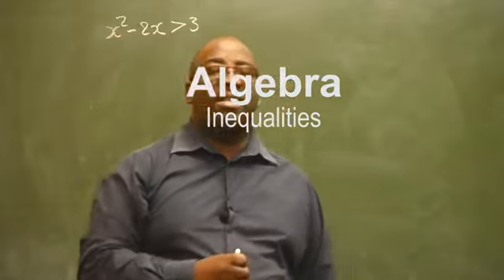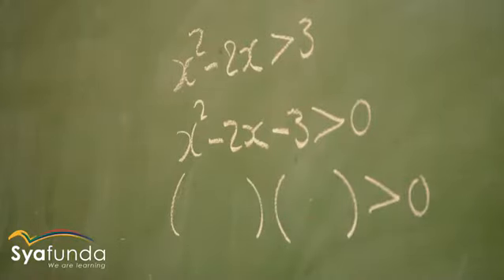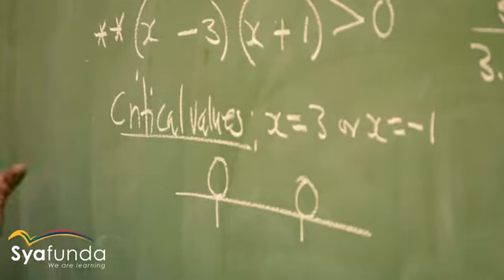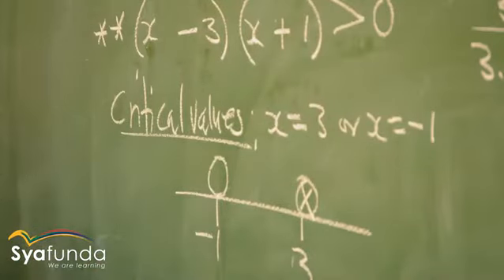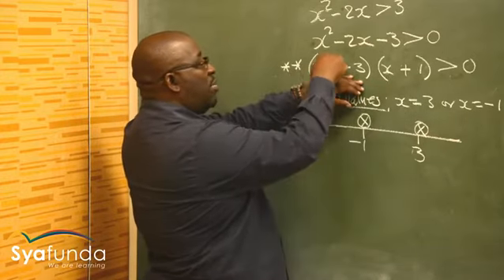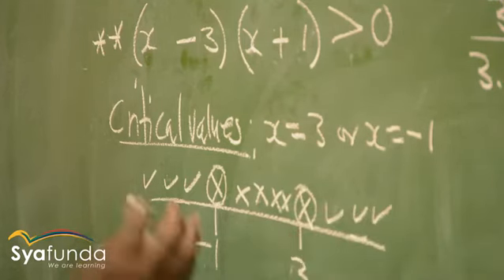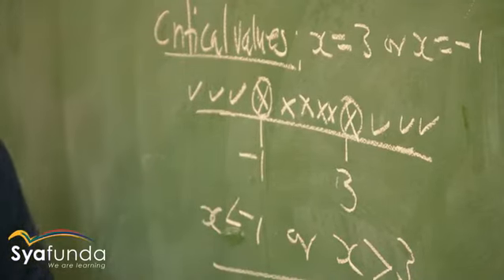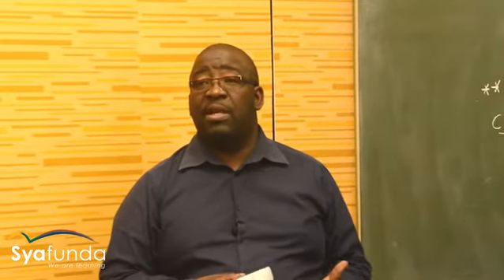Mathematics Grade 12 | Algebra - Inequalities